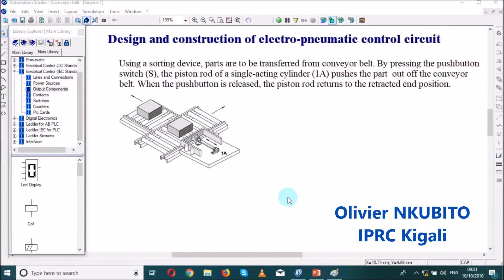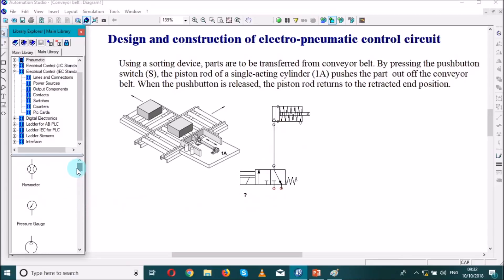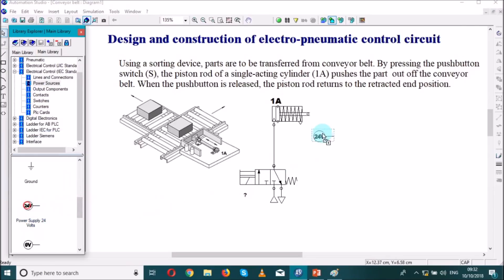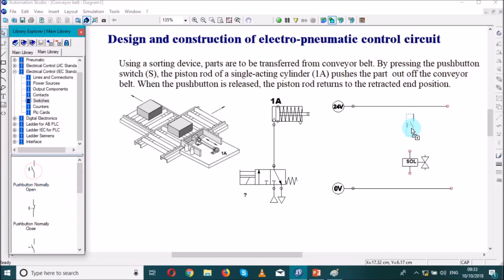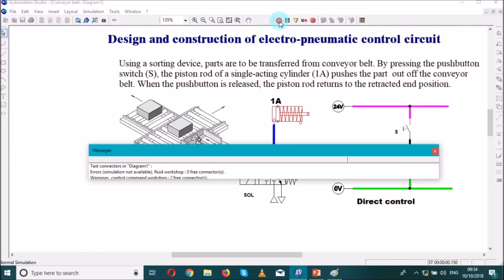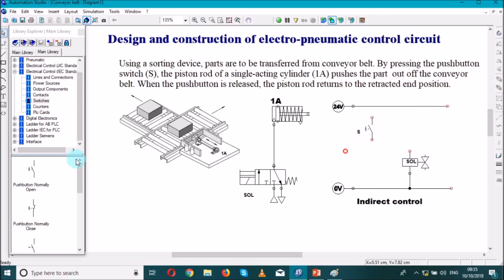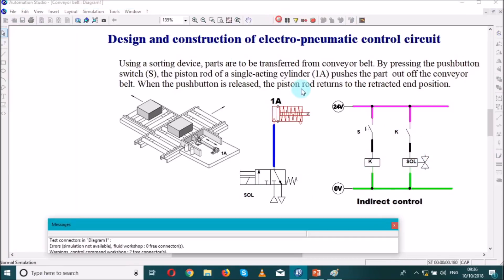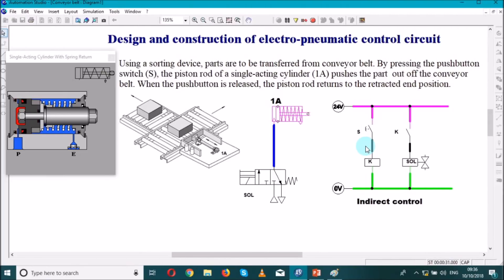Automation Studio: Sorting device [Electro-pneumatic control circuit.]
Design and construction of electro-pneumatic control circuit.

Using a sorting device, parts are to be transferred from conveyor belt. By pressing the pushbutton switch, the piston rod of a single-acting cylinder pushes the part  out off the conveyor belt. When the pushbutton is released, the piston rod returns to the retracted end position.